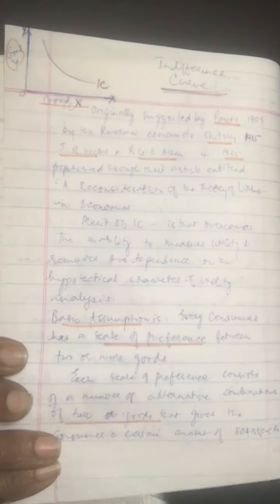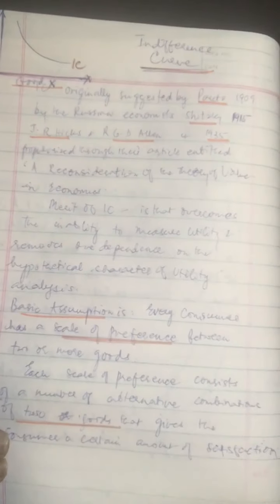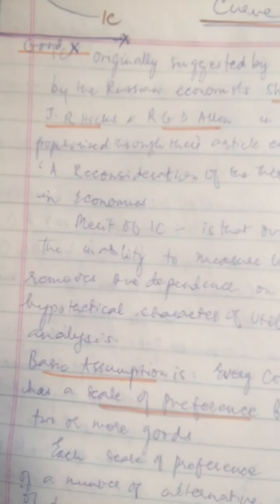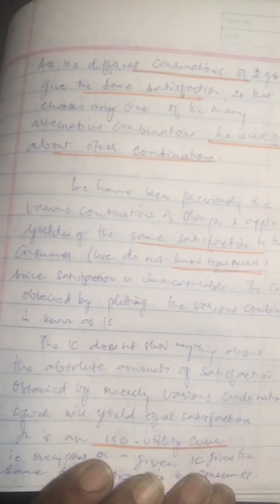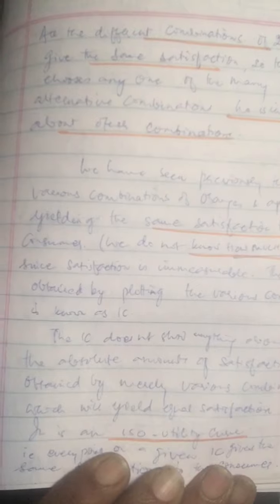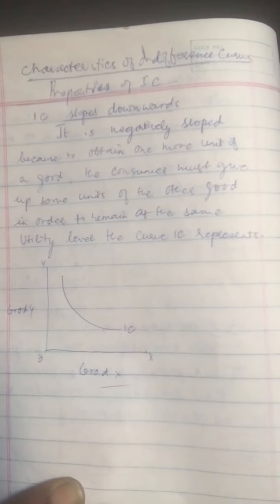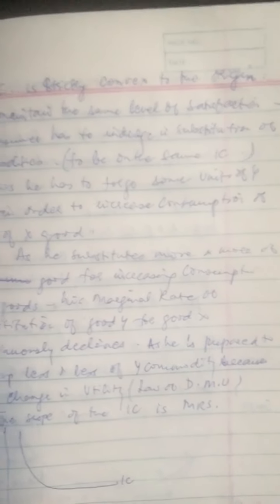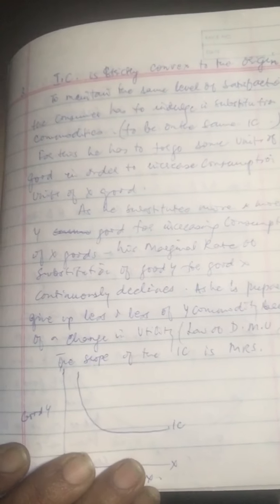Class XI: Properties/Characteristics of Indifference Curve.